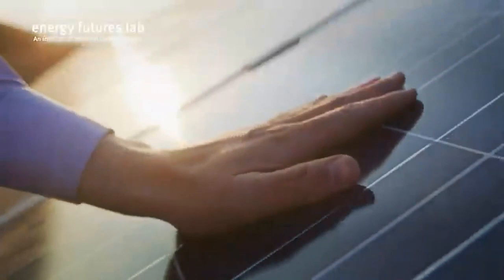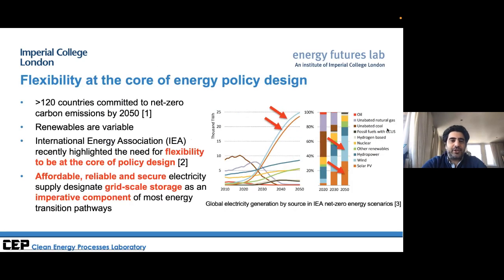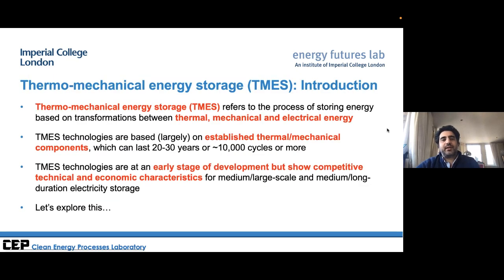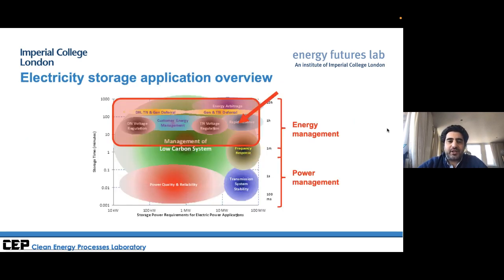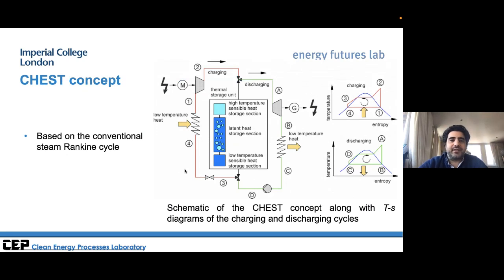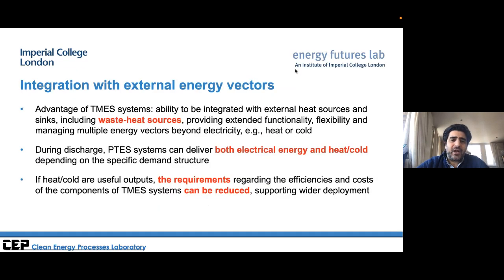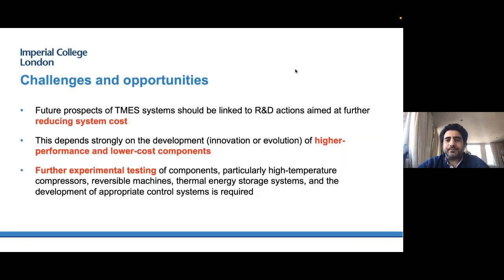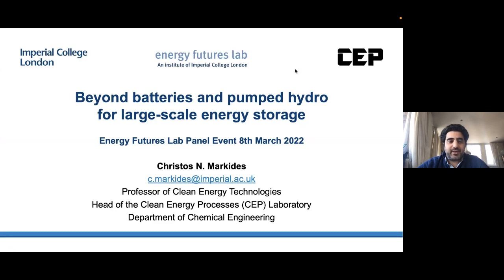Beyond batteries and pumped hydro for large-scale energy storage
Large-scale electricity storage will play a vital role in future low-carbon energy systems that feature a high penetration of renewable energy technologies. Pumped-hydro energy storage (PHES) and large-scale batteries are the most discussed grid-scale options, at present. PHES is a proven, widely used, efficient and affordable large-scale technology, but has specific geographical requirements for installation and potential for significant environmental impact in its construction. Grid-scale batteries are highly efficient and have seen significant development recently, but are generally expensive, have relatively short lifetimes, and are not well-suited to longer-duration storage.

In this session, Professor Christos Markides presents an exploration of alternative technologies based on thermo-mechanical principles, which are proving increasingly attractive in view of recent cost reductions and performance improvements. Thermo-mechanical energy storage systems, which store electricity in the form of mechanical and/or thermal energy (heat or cold), can complement PHES and grid-scale batteries, potentially providing significant electricity storage capacities at a competitive cost.

Speakers:
Professor Christos N. Markides is Professor of Clean Energy Technologies in the Department of Chemical Engineering of Imperial College London, where he heads the Clean Energy Processes (CEP) Laboratory, and leads the Energy Futures Lab Energy Infrastructure research theme. He is, amongst other, the Editor-in-Chief of the journal Applied Thermal Engineering, on the Editorial Board of the UK National Heat Transfer Committee and on the Scientific Board of the UK Energy Storage SUPERGEN Hub. He specializes in the application of fundamental principles of thermodynamics, fluid mechanics, and heat and mass transfer to innovative and high-performance energy components, devices, technologies and systems for energy (heat, power, cooling) recovery, utilisation, conversion and storage.

Dr Nina Skorupska CBE, Chief Executive of the Association for Renewable Energy and Clean Technology (REA): Prior to joining the REA in 2013, Nina worked for 20 years for the RWE Group (and UK predecessors: National Power, Npower etc.) across fuel engineering and R&D, power station operations (where she was Npower’s first female power station manager) and trading. Her last RWE role was CTO, Essent (RWE’s Dutch business). She is aBoard member ofTransport for London (TfL), REAL (REA subsidiary), and more recently Royal BAM Group NV. She also advises Carbon Trust, National Grid ESO and Energy Research Accelerator (ERA) and others. She is a Fellow of the Energy Institute.

Darren Jones, Technology Manager at Hitachi Energy: Darren Jones has been Technology Manager at Hitachi Energy, previously Hitachi ABB Power Grids and ABB, since September 2018. He is responsible for promoting Hitachi Energy’s technology portfolio into the UK electricity transmission and distribution utilities, understanding and influencing the future direction of UK electricity distribution network development and leading on collaborations with a broad range of academic and industry stakeholders in order to meet the net zero challenge for the UK.

Stuart Nelmes, Engineering Director at Highview Power: Highview Power is a long-duration energy storage pioneer, specialising in cryogenic energy storage. Stuart Nelmes joined Highview in June 2011 as Engineering Team Leader and was initially responsible for the overall management of the pilot plant and engineering office at Slough. As Engineering Director, Stuart is now responsible for all the Company’s engineering and related development activity including the delivery of the Pilsworth commercial demonstration project (5MW/15MWh liquid air energy storageplant).